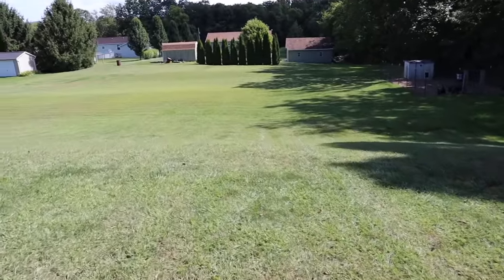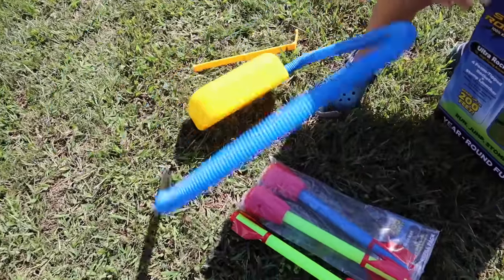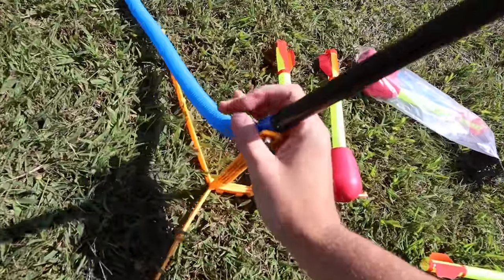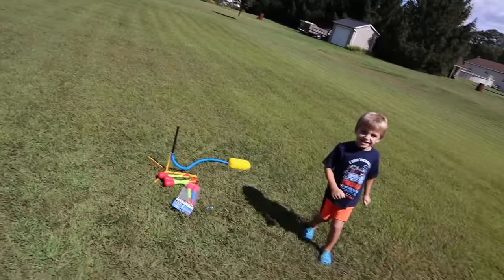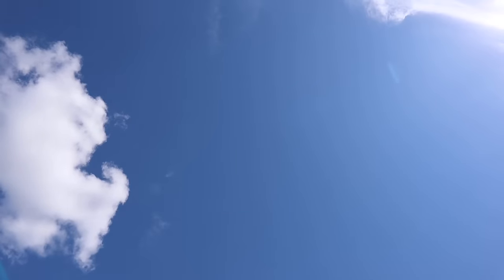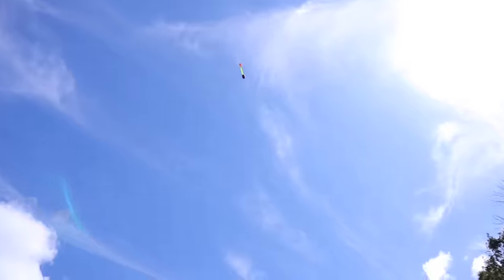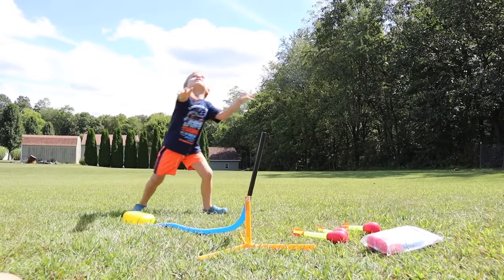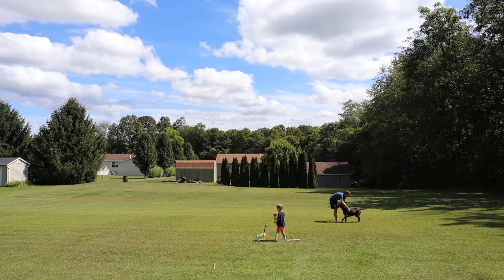CAN WE CATCH A FLYING STOMP ROCKET?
I was looking for a toy that we could play with outside together that goes into the air.  I found Stomp Rockets and this our video playing with them.